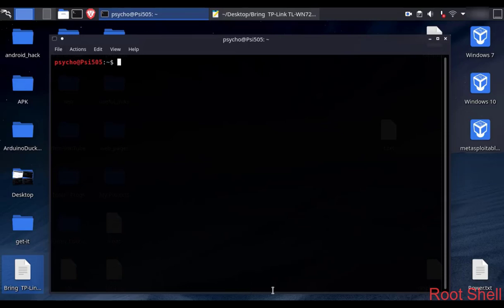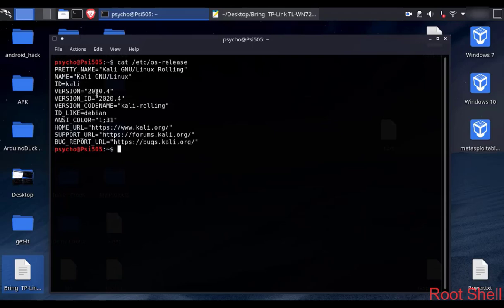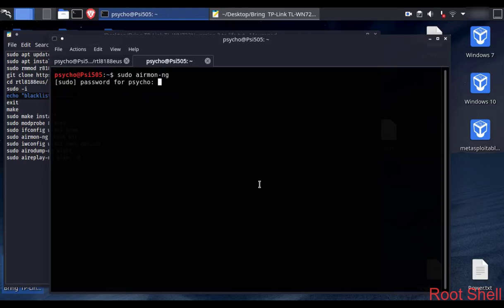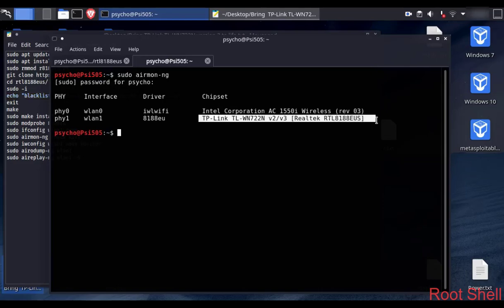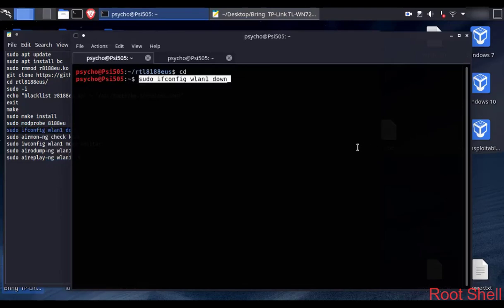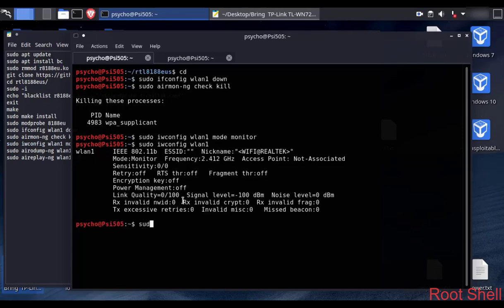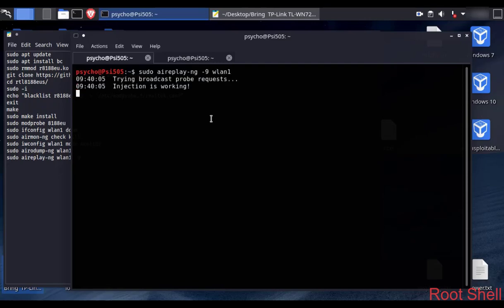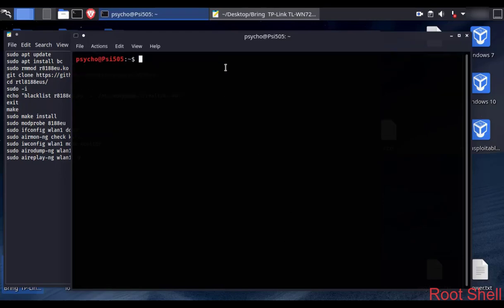How Enable Monitor Mode and Packet injection on TP-Link TL-WN722N version 3 [or 2]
• commands :
sudo apt update
sudo apt install bc build-essential linux-headers-$(uname -r)
sudo rmmod r8188eu.ko
cd rtl8188eus/
sudo -i
echo "blacklist r8188eu.ko"  | tee "/etc/modprobe.d/realtek.conf"
exit
make
sudo make install
sudo reboot

• Monitor mode:
sudo rmmod r8188eu.ko
sudo modprobe 8188eu

■ unplug the network adapter and plug it again

sudo ifconfig wlan1 down
sudo airmon-ng check kill
sudo iwconfig wlan1 mode monitor
sudo ifconfig wlan1 up
sudo airodump-ng wlan1

• Packet injection test:
sudo aireplay-ng -9 wlan1